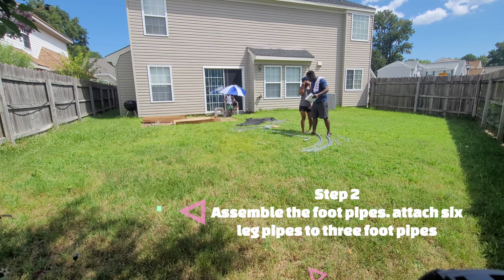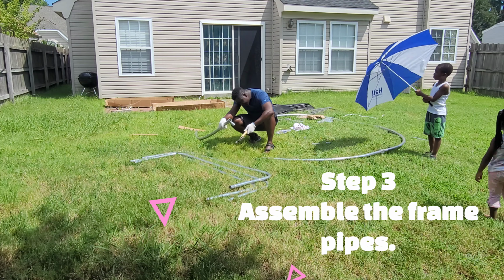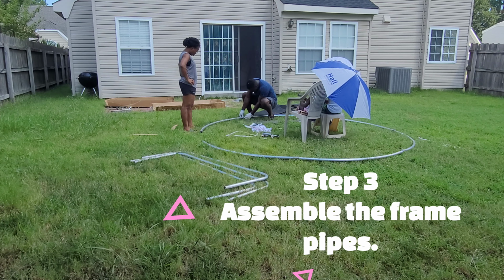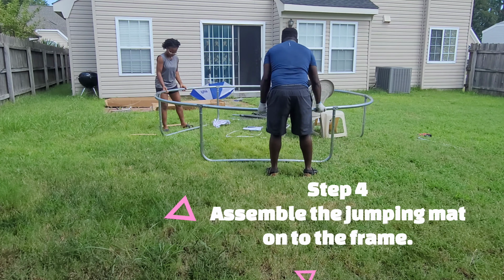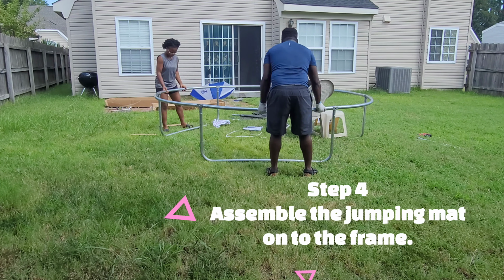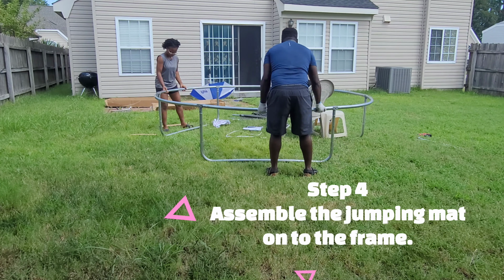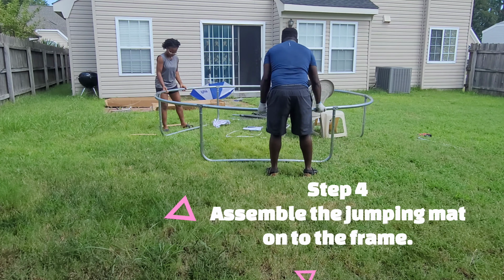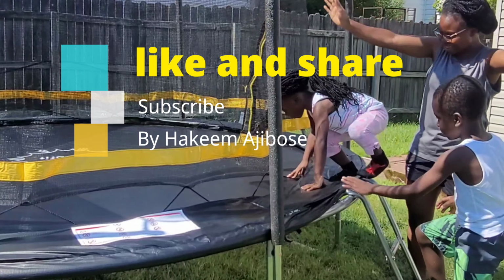HOW TO SETUP TRAMPOLINE TR-06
how to setup TR-06 TRAMPOLINE 10FT.

DESCREPTION
Doufit Upgraded 8FT 10FT 12FT 15FT Trampolines with Enclosure Net and Ladder, ASTM Approved Outdoor High-Capacity Family Yard Recreational Trampoline for Kids & Adults with PVC Cover & Wind Stake

375 LBS Users’ Weight Capacity
The sturdy steel frame thickness is up to 1.4MM and galvanized inside and outside with a hard-wearing zinc coating, which undergoes a 3-layer rust-proofing and UV-resistant process. Doufit 8FT trampoline achieves the 375 Lbs highest users’ weight capacity and longer life in the same size.

Safer Protection & Wind Stakes
Equipped with an inside enclosed net and PVC spring pad, it avoids being caught by the spring or falling out of the jumping area during jumping. Doufit 8FT Upgraded Trampoline comes with 6 strengthened frame joints and wind stakes. Frame joints strengthen the frame structure, and wind stakes improve the stability and safety of the trampoline. The ladder increases safety and convenience when you get on/off the trampoline.

Durable & Elastic Jumping Performance
Doufit 8 FT trampoline is linked with a high-quality EU standard pp jumping mat and 48 high-tension steel springs, which makes it more durable and elastic. The jumping mat is closely weaved and the steel drum spring is specifical for the big trampolines.

For Family FUN
Doufit 8FT trampoline provides a large jumping area. It is great for your family fun in a compact backyard kingdom. It trains a wide range of muscle groups, builds hip and leg muscles. You can make many jumping exercises on it. Such as straight jump, split jump, straddle jump, tuck jump, pike jump, back drop, and front drop.

Clear & Easy Assembly
All parts including two pairs of gloves are listed and numbered in the instruction. We uploaded an assembly video on the product page for your reference, which is more clear to understand. You can search “Doufit TR-06 Assembly Video” to find it on Youtube.

ASTM Approved & Quality Warranty Service
All of Doufit trampolines are tested for safety and durability to meet or exceed all ASTM standards. Doufit offers 1 year quality warranty and professional technical service teams. Parts warehouses all over the US. Make after-sales service easier and effective.

Size：8 Feet
Color：Black
Material：Galvanized steel
Pad Type：Foam Pad
Frame Material：Alloy Steel
Maximum Weight Recommendation：375 Pounds
Number Of Springs：48

Size:  10 Feet
Color: Black
Material:  Steel
Pad Type: Foam Pad
Number Of Springs: 54